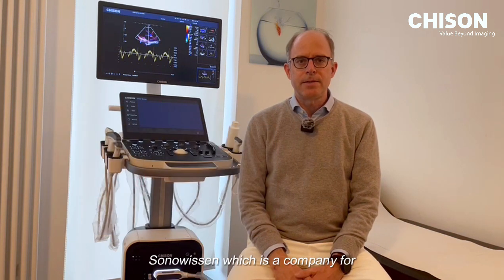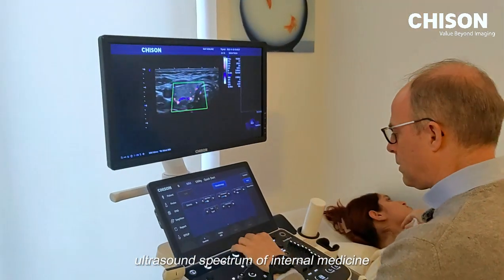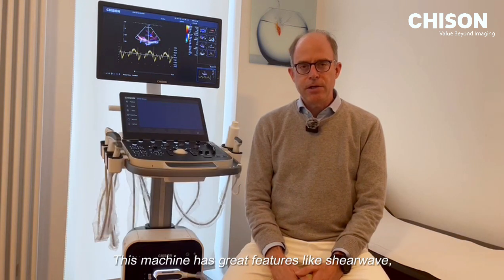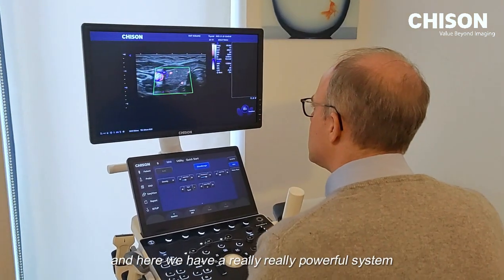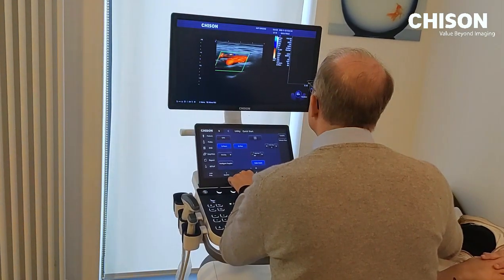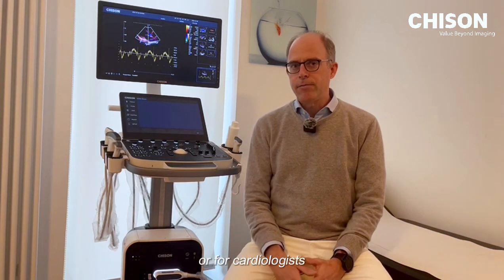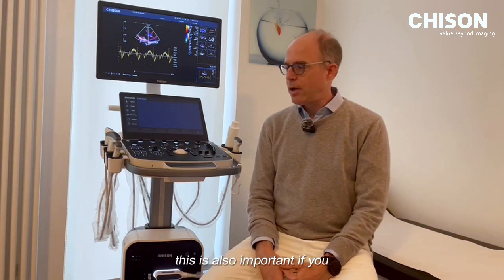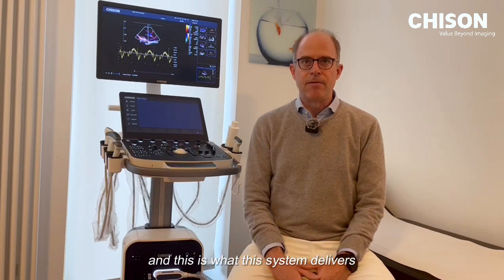The Testimonial on CHISON SonoMax from Dr. med. Sven Jungblut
𝘿𝙧. 𝙢𝙚𝙙. 𝙎𝙫𝙚𝙣 𝙅𝙪𝙣𝙜𝙗𝙡𝙪𝙩, a distinguished internal medicine specialist from Germany, shares his experience with CHISON's cutting-edge ultrasound, the 𝙎𝙤𝙣𝙤𝙈𝙖𝙭! 🚀 Discover the incredible features and witness firsthand how this powerful system elevates daily medical practice. Watch the video now! 👨⚕🔊